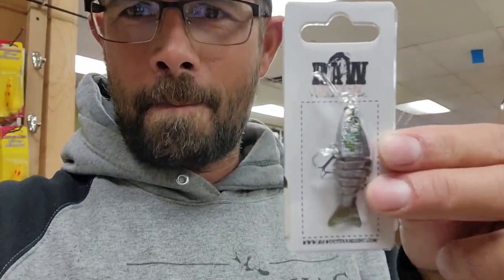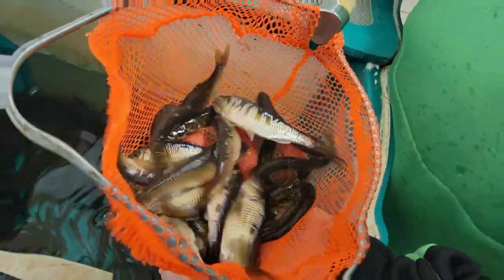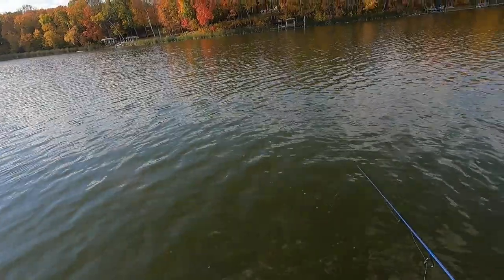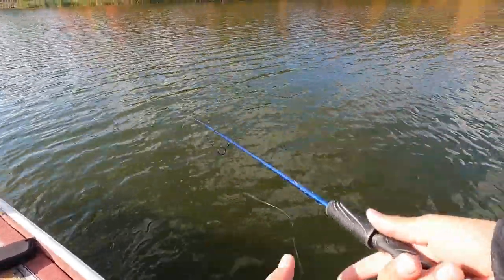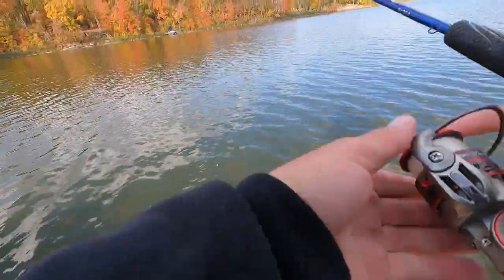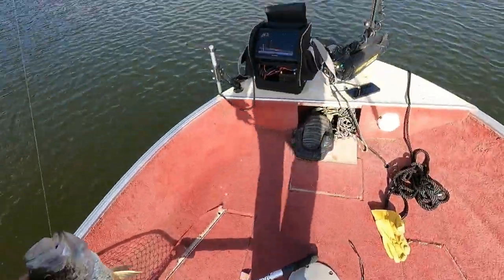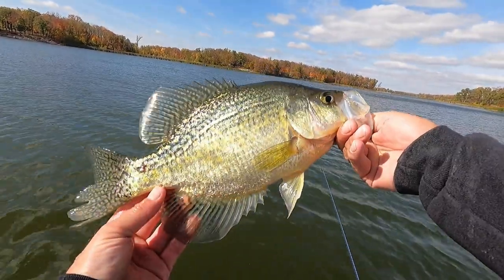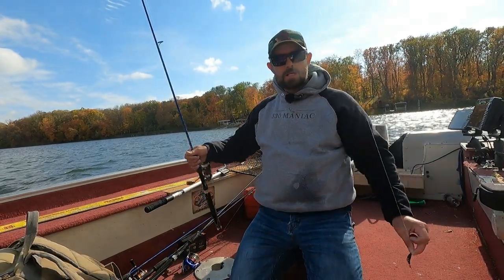This Tiny Crappie Catches Big Crappies!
Targeting big crappies with a tiny swim bait!

My Gear is Below!!
Lithium 40v 8" Ice Auger
Piscifun ICX 5 Ice Fishing Reel
MarCum LX-7L Lithium
MarCum MX-7GPS
Go Pro Hero 5
Go Pro Session
Piscifun Tackle Backpack